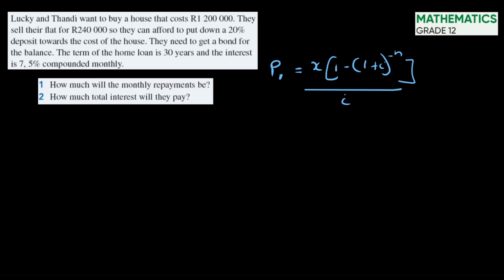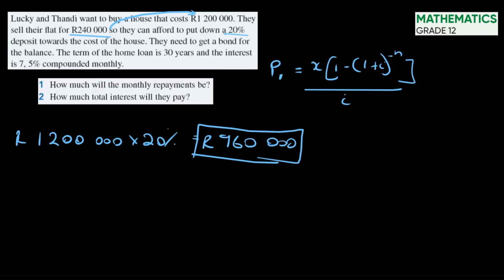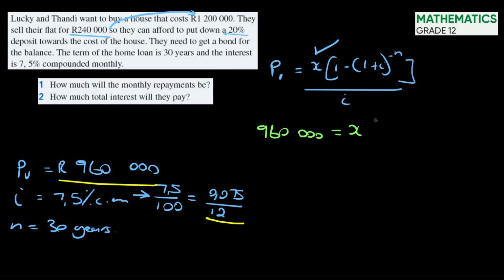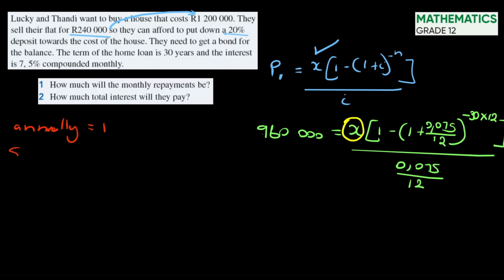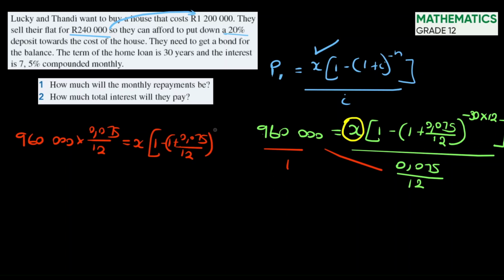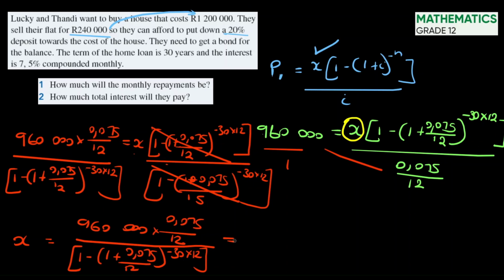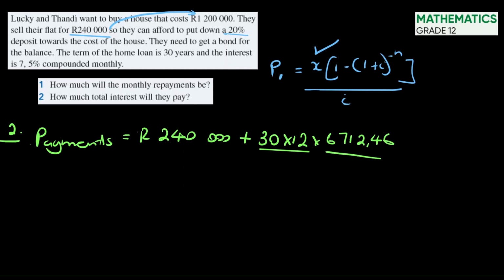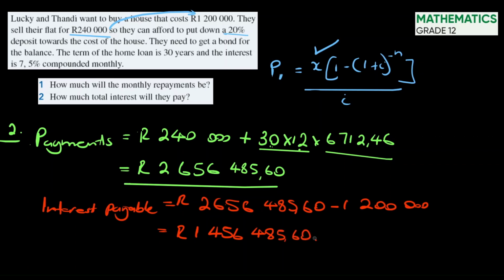What Loans really MEAN! | Grade 12 maths